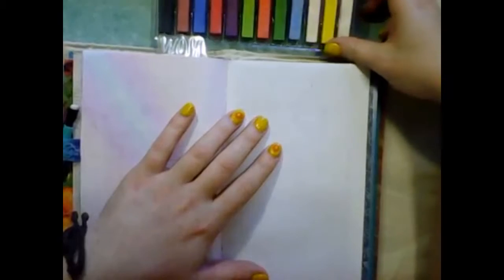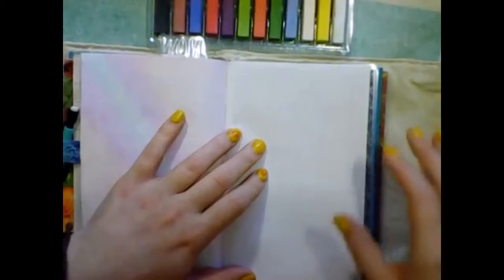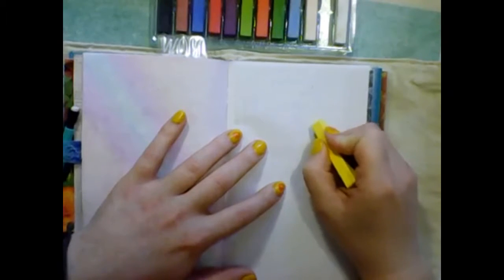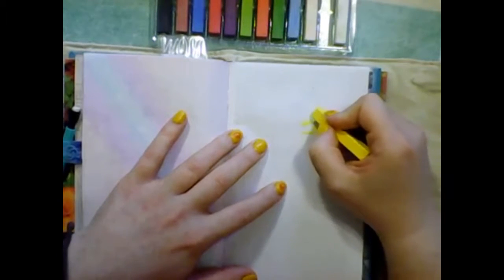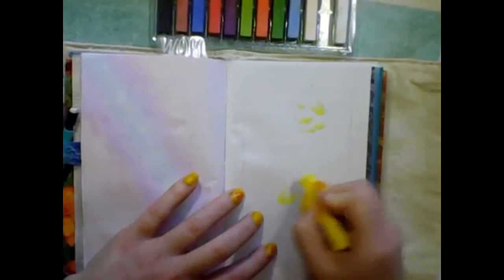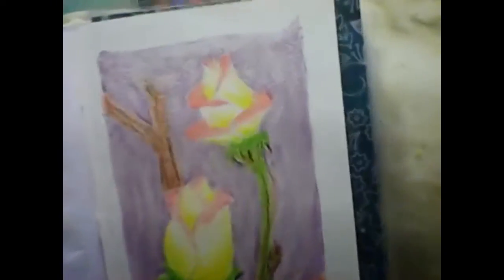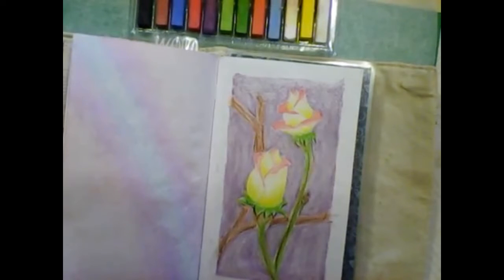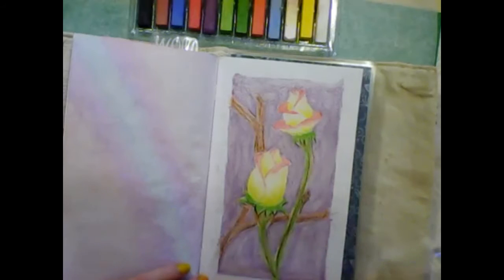DIY Rose Art Journal Page (in TN)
I'm drawing roses in my art journal with chalk pastels.